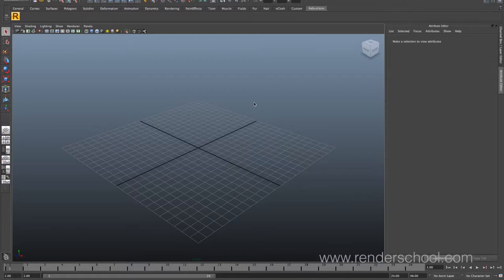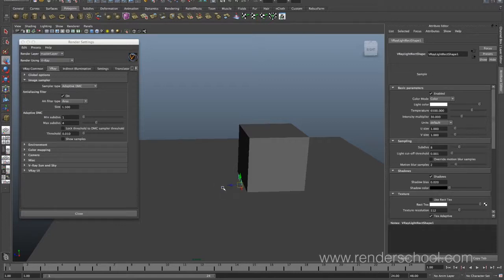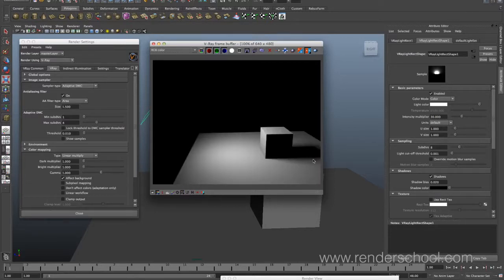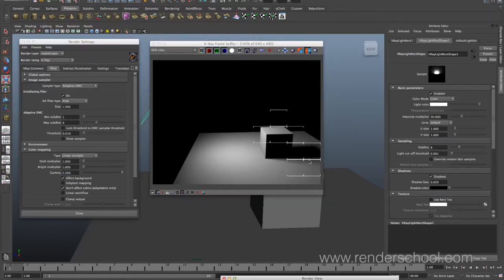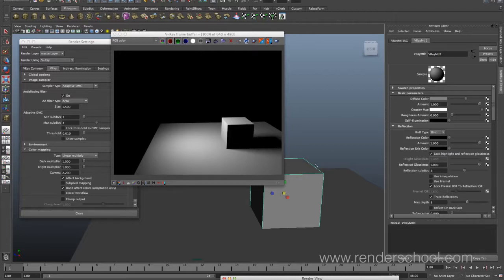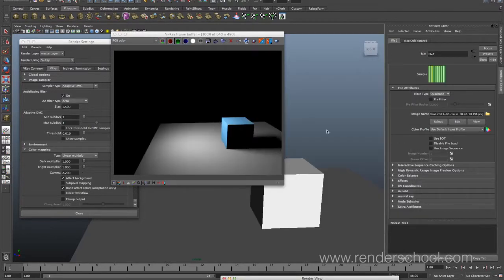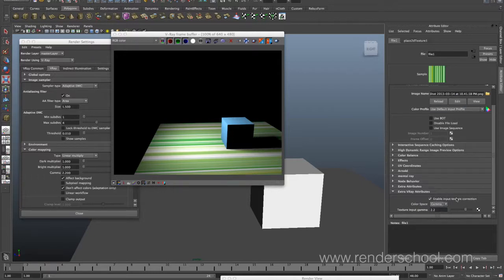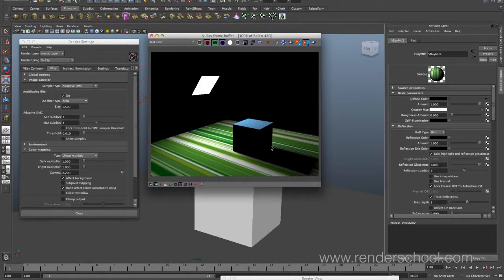Renderschool VRAY for Maya - Basics - video 01 Linear Workflow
This is the first in an old series i created... Migrating them from vimeo to youtube... if there's interest, i'll update them to later versions :)